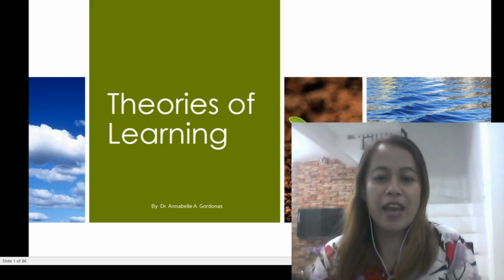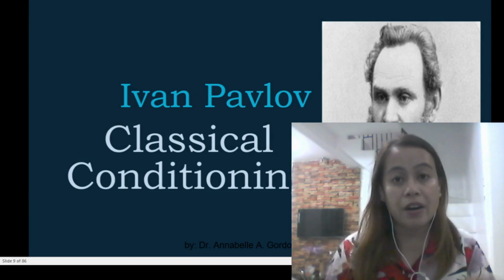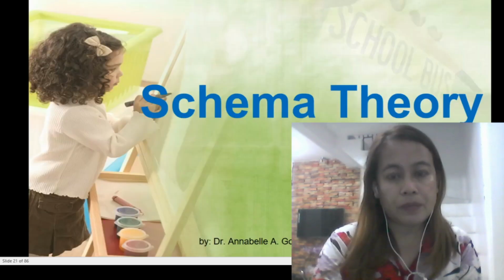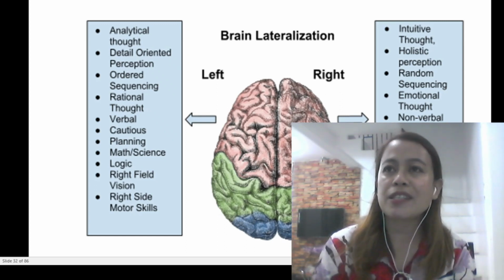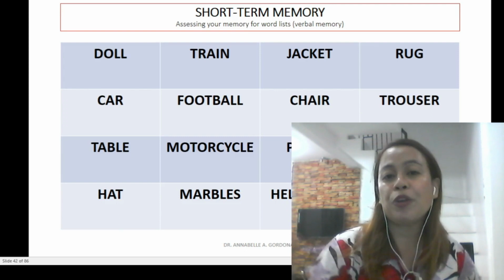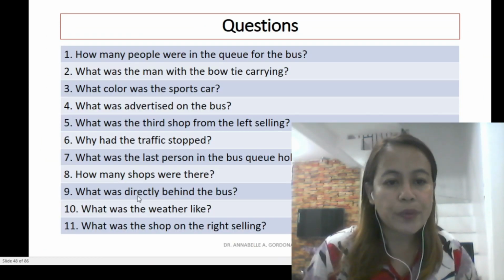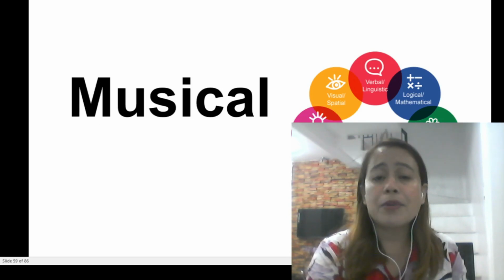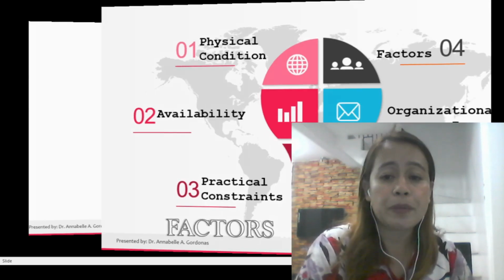THEORIES OF LEARNING II INSTRUCTIONAL MULTIMEDIA II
TESL 605: INSTRUCTIONAL MULTIMEDIA (SUMMER CLASS)
Dr. ANNABELLE A. GORDONAS
Chief, Business Development Section
Polytechnic University of the Philippines- Resource Generation Office
A. Mabini Campus Anonas Street, Sta. Mesa, Manila, Philippines